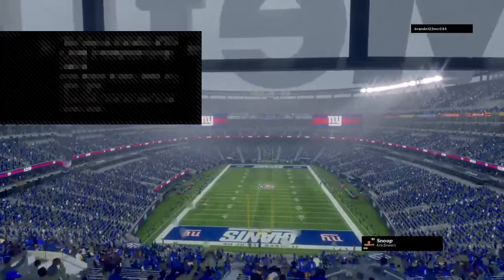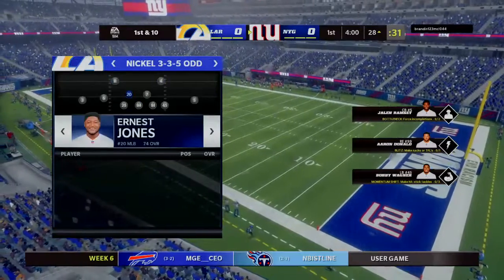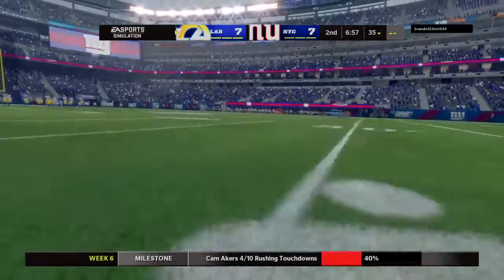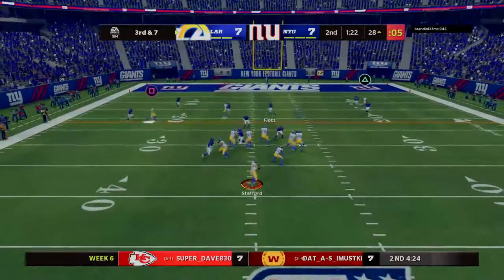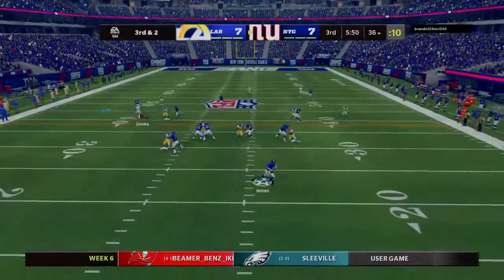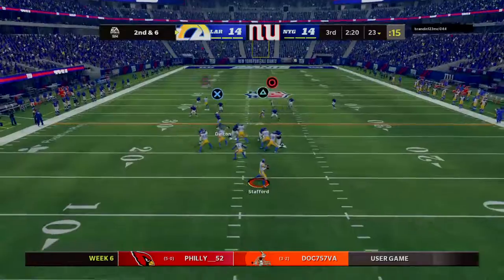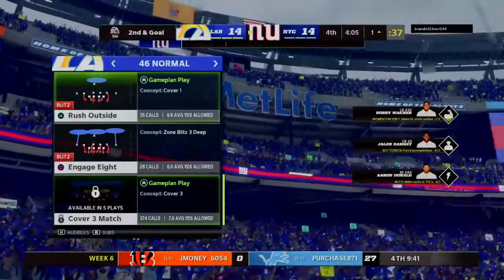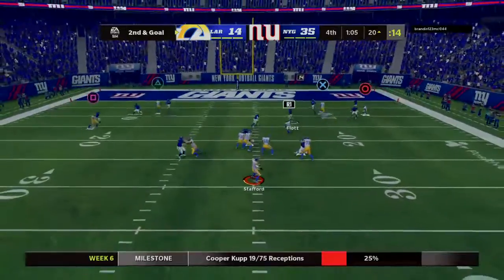A-G-2A-KEE's Live PS4 Broadcast